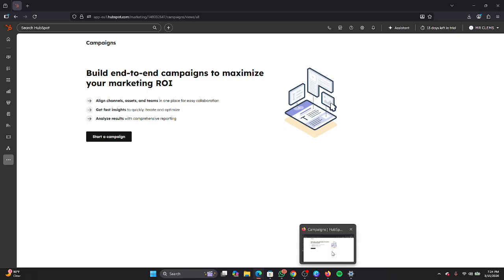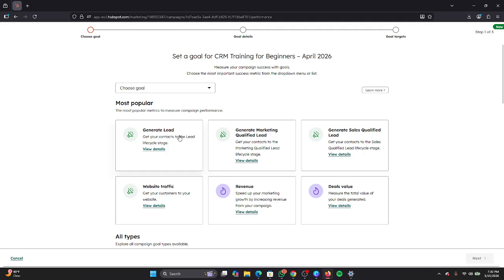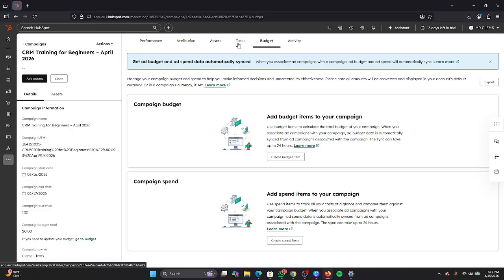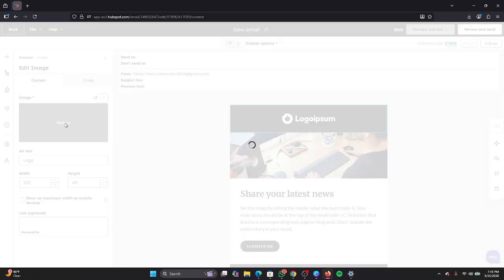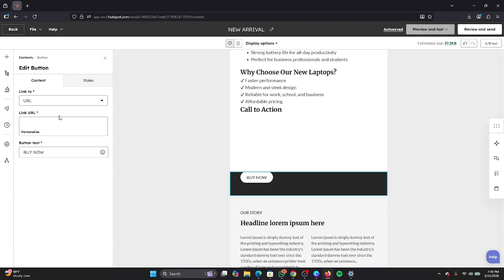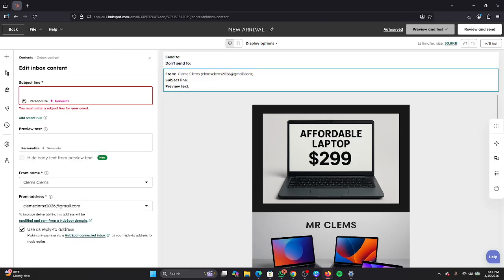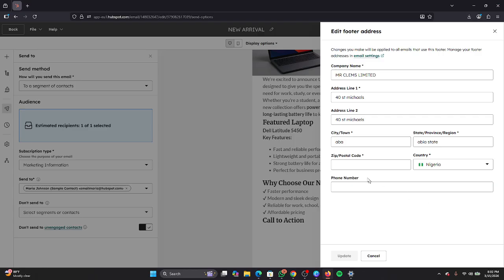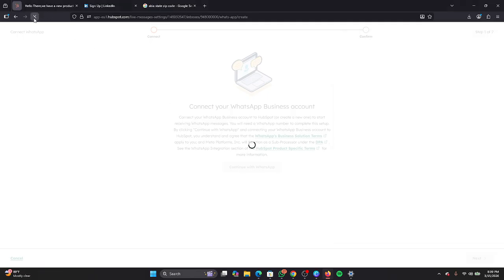How to run a campaign on hubspot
I had a productive session with my students where I taught them how to successfully run a campaign using HubSpot, with a focus on creating and managing newsletters. We covered the key steps, from setting up a campaign to designing engaging email content and targeting the right audience.

By the end of the session, they were able to understand how to structure a newsletter, schedule emails, and track campaign performance effectively. It was a great hands-on learning experience, and I’m excited to see them apply these skills in real-world marketing scenarios.